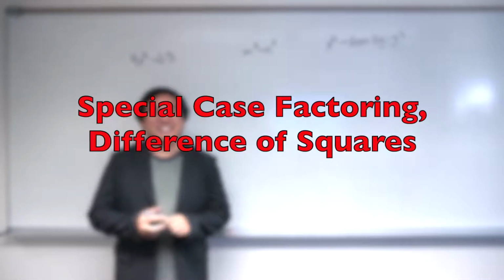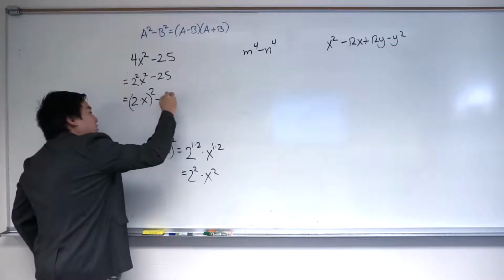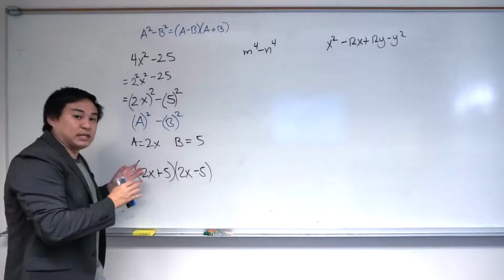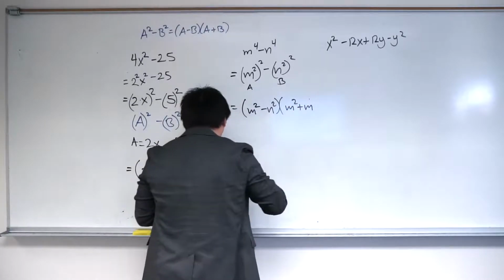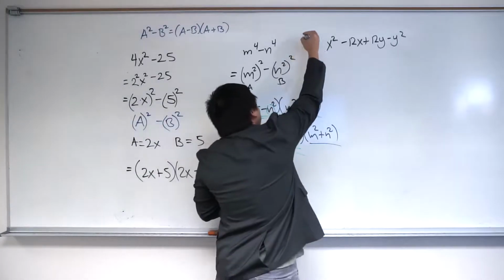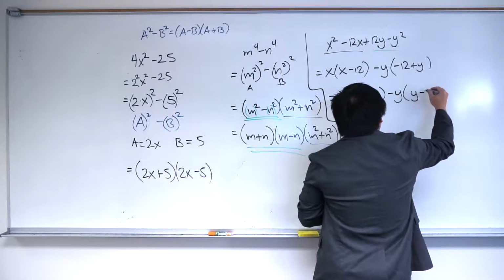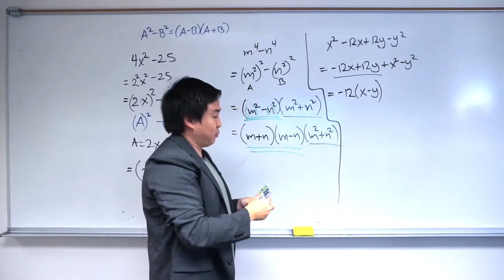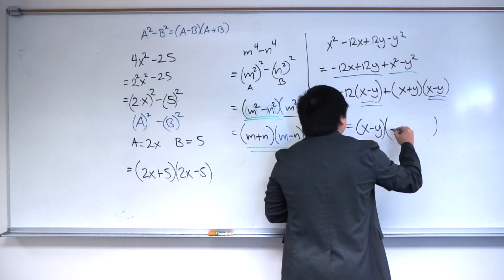Special Case Factoring, Difference of Squares